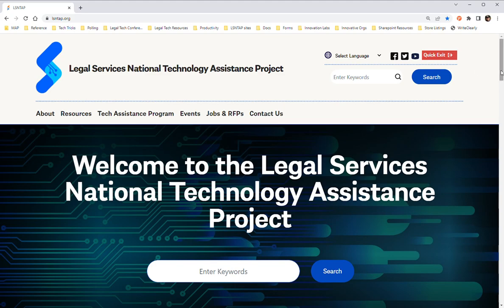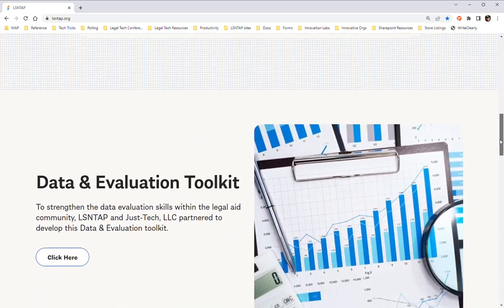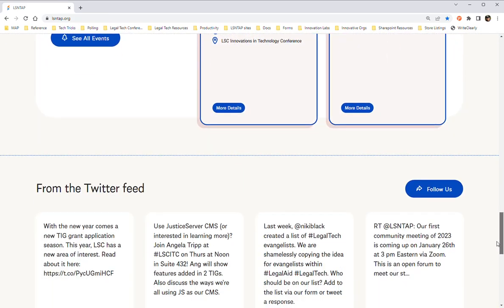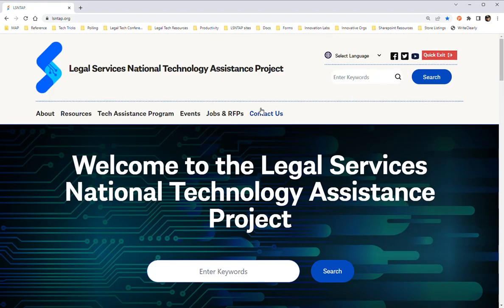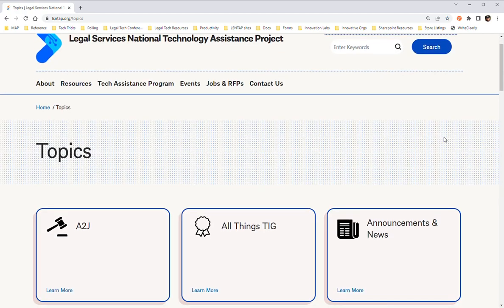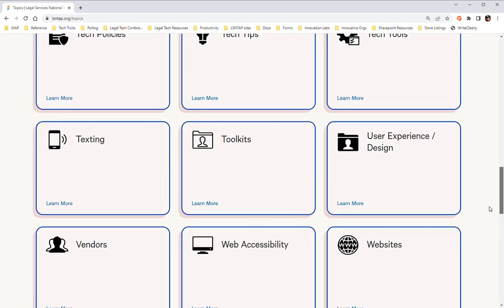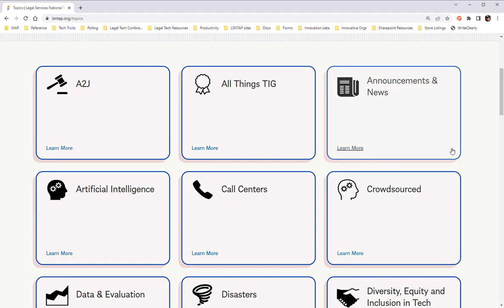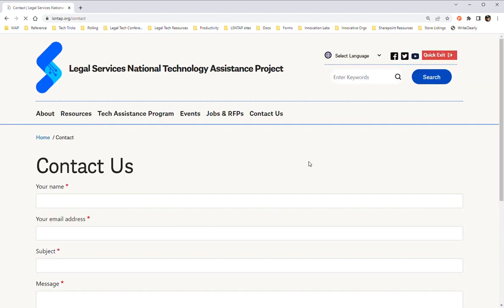LSNTAP website tour Jan 23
Take a quick quided tour of our website lsntap.org.